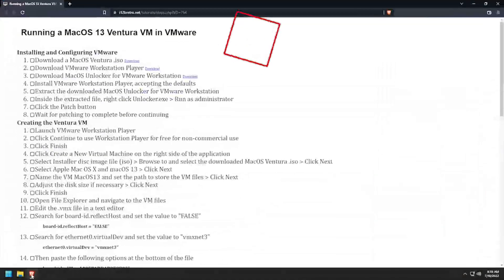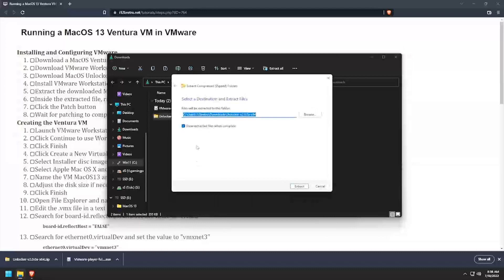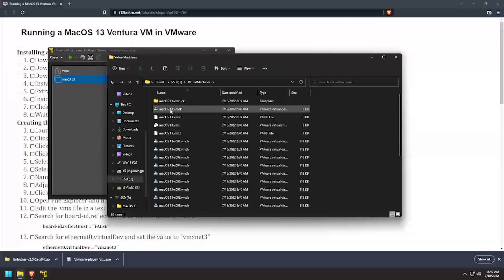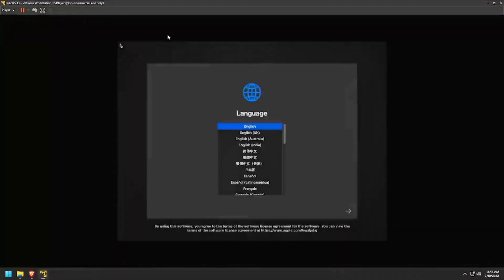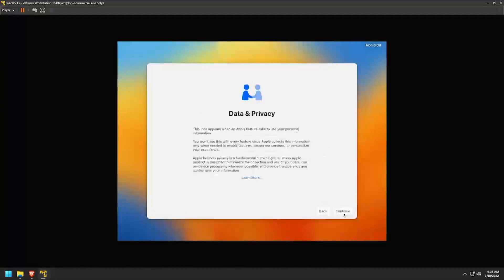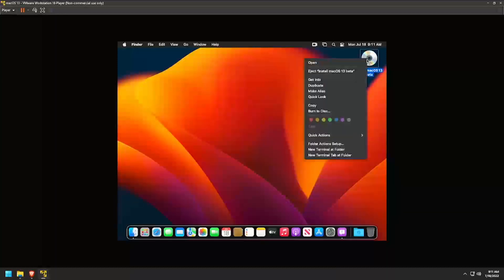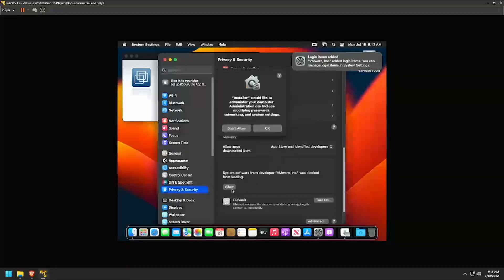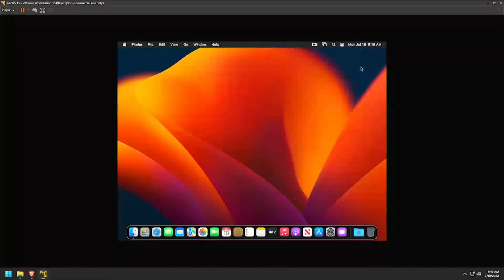Running a MacOS 13 Ventura VM in VMware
*** Updated 07/03/2023

Installing and Configuring VMware
💡 NOTE: MacOS higher than version 12 requires a CPU with AVX2 instruction support

02.
03.
   04. Install VMware Workstation Player, accepting the defaults
   05. Extract the downloaded MacOS Unlocker for VMware Workstation
   06. Inside the extracted file, right click Unlocker.exe ≫ Run as administrator
   07. Click the Patch button
   08. Wait for patching to complete before continuing

Creating the Ventura VM
   01. Launch VMware Workstation Player
   02. Click Continue to use Workstation Player for free for non-commercial use
   03. Click Finish
   04. Click Create a New Virtual Machine on the right side of the application
   05. Select Installer disc image file (iso) ≫ Browse to and select the downloaded MacOS Ventura .iso ≫ Click Next
   06. Select Apple Mac OS X and macOS 13 ≫ Click Next
   07. Name the VM MacOS13 and set the path to store the VM files ≫ Click Next
   08. Adjust the disk size if necessary ≫ Click Next
   09. Click Finish
   10. Open File Explorer and navigate to the VM files
   11. Edit the .vmx file in a text editor
   12. Search for board-id.reflectHost and set the value to "FALSE"
         board-id.reflectHost = "FALSE"
   13. Search for ethernet0.virtualDev and set the value to "vmxnet3"
         ethernet0.virtualDev = "vmxnet3"
   14. Then paste the following options at the bottom of the file
         board-id = "Mac-AA95B1DDAB278B95"
         hw.model.reflectHost = "FALSE"
         hw.model = "MacBookPro19,1"
         serialNumber.reflectHost = "FALSE"
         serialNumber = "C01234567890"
   15. Right click on the MacOS13 VM ≫ Power On

Installing MacOS Ventura
   01. After an initialization sequence the MAC OS Setup should start
   02. Select a Language ≫ Click the next arrow
   03. Select Disk Utility
   04. Select the VMware Virtual SATA Hard Drive Media ≫ Click Erase
   05. Name the drive MacOS ≫ Set the Format to APFS ≫ Click Erase
   06. Click Done ≫ Close Disk Utility
   07. Click Install macOS Ventura (13 beta)
   08. Click Continue ≫ Click Agree ≫ Click Agree again
   09. Select the MacOS disk ≫ Click Install
   10. Wait while Mac OS installs files, the VM will reboot several times
   11. Select your Country ≫ Click Continue
   12. Confirm your languages and keyboard layout ≫ Click Continue
   13. Click Not Now on the Accessibility screen
   14. Click Continue on the Data & Privacy screen
   15. Select Not Now on the Migration Assistant screen
   16. Select Set Up Later and then Skip on the Apple ID screen
   17. Click Agree ≫ Agree again
   18. Enter a name, user name, password ≫ Click Continue
   19. Click Customize Settings
   20. Click Continue ≫ Select Use or Don't Use for Location Services
   21. Pick a time zone ≫ Click Continue
   22. Choose whether to share analytics with Apple ≫ Click Continue
   23. Click Set Up Later on the Screen Time screen
   24. Pick a theme ≫ Click Continue
   25. Welcome to MacOS 13 Ventura

Install VMware Tools (optional, but recommended)
   01. Right click the Install MacOS disc on the desktop ≫ Eject
   02. On the VMware toolbar click Player ≫ Removable Devices ≫ CD/DVD ≫ Settings
   03. Click Browse next to ISO Image File ≫ Browse to the extracted Unlocker files \tools ≫ Select darwin.iso
   04. Click the Connected checkbox
   05. Click OK
   06. Inside the VM, double click the mounted VMware tools and run the installer
   07. When prompted, go into the Security settings and scroll to the bottom ≫ Click Allow next to VMware ≫ Reboot
   08. After rebooting double click the mounted VMware tools and run the installer again
   09. After the install succeeds, reboot again